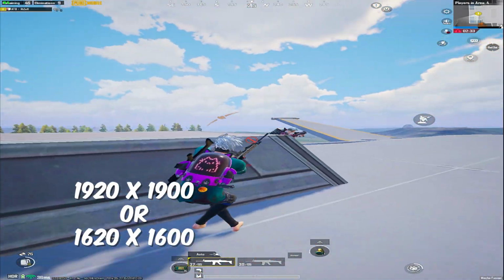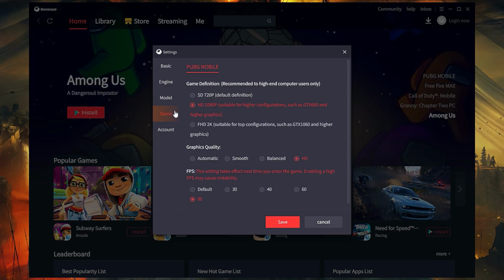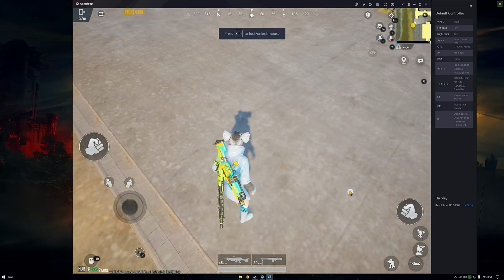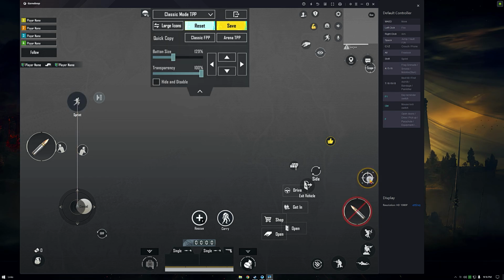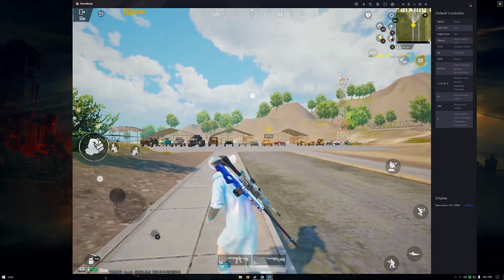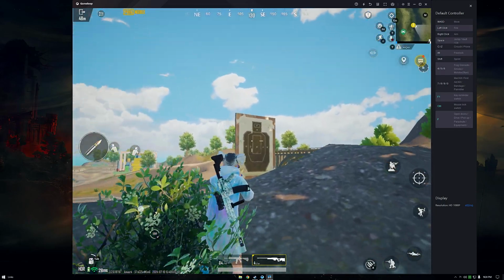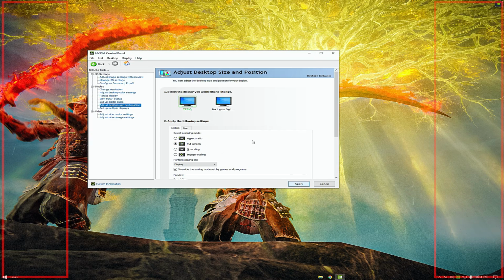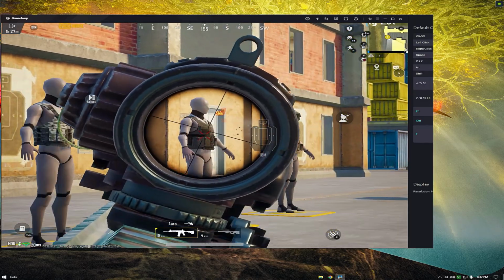Gameloop Ipad View & Keymapping | 120 FPS 🛠️ rizip yt🔥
🎮 Welcome to the Ultimate PUBG Mobile Guide: iPad View & Keymapping Fix!

Welcome back, everyone! In today's video, I'll show you how to set custom resolutions and perfect your keymapping in Gameloop for a seamless gaming experience. Whether you have a high-end PC or a low-spec one, I've got you covered with the best resolution settings.

Learn how to master PUBG Mobile on your iPad with keymapping fixes and custom resolution settings. Improve your gameplay on Gameloop with iPad View!

👉 **Topics Covered:**
1. **Setting Custom Resolution:** Adjust your emulator settings to your preferred resolution.
2. **Fixing Keymapping:** Ensure all your game controls work perfectly with the new resolution.
3. **Developer Options:** Use on-screen taps to map your keys accurately.
4. **Removing Black Borders:** Make your game fullscreen by tweaking Nvidia Control Panel settings.
5. **Adjusting Sensitivity:** Balance your horizontal and vertical sensitivity for smooth gameplay.

1. Open Gameloop settings and choose your resolution.
2. Enable developer options and show on-screen taps.
3. Adjust keymapping in the game settings.
4. Remove black borders via Nvidia Control Panel.
5. Fine-tune your mouse sensitivity for perfect control.

Enjoy the butter-smooth gameplay and say goodbye to lag! Stay wired, stay weird, and most importantly—stay winning! Catch you in the next video! 🎮🔥

**PC SPECS:**
- 💻 **Monitor:** Kunyo 2K (165Hz)
- 💻 **Mouse:** Razer Viper Mini
- 💻 **Keyboard:** Redragon Avenger